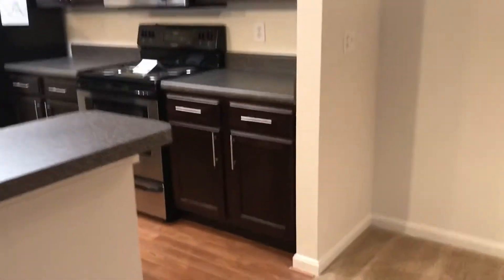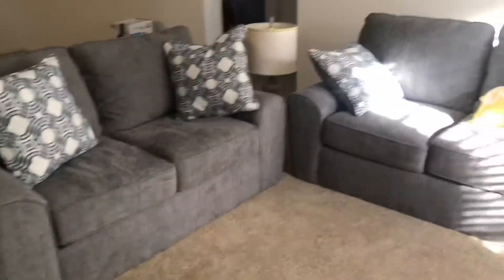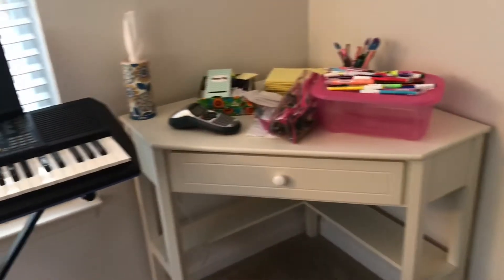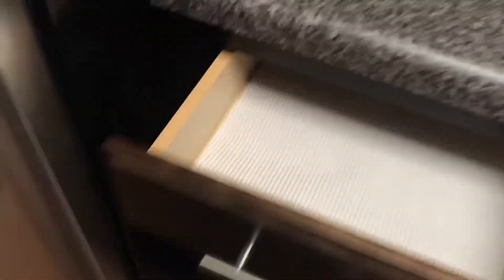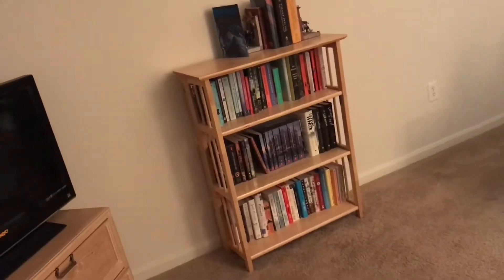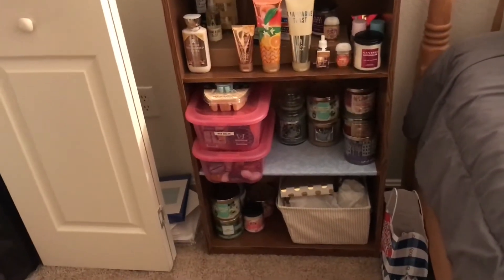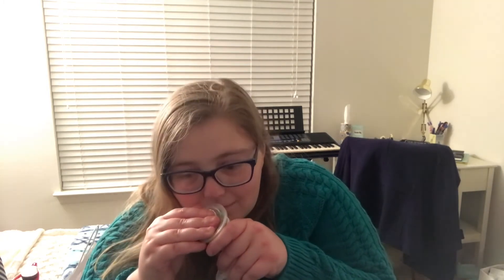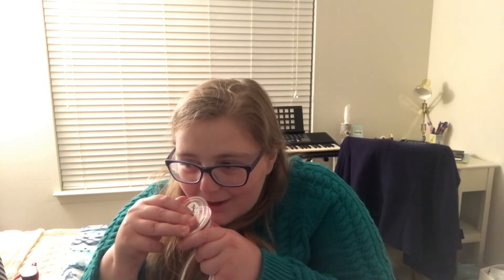VLOGMAS 2019 Day 7 - Apartment Tour - Showing Y’all My First Ever Apartment! 😊